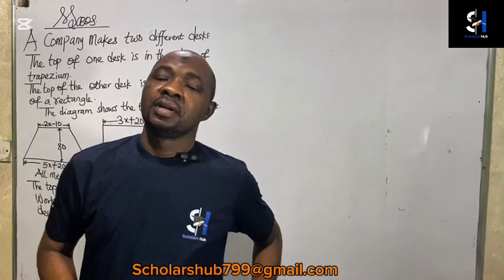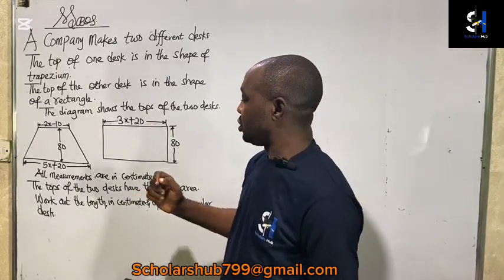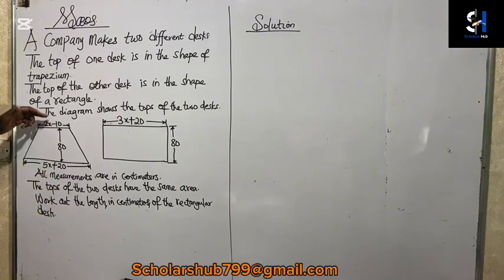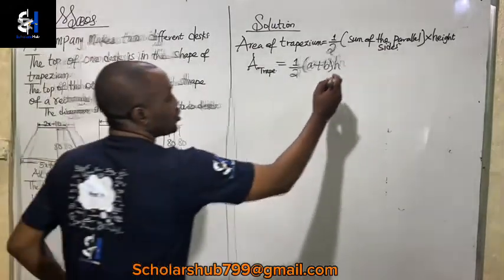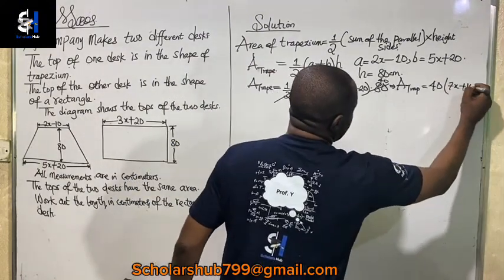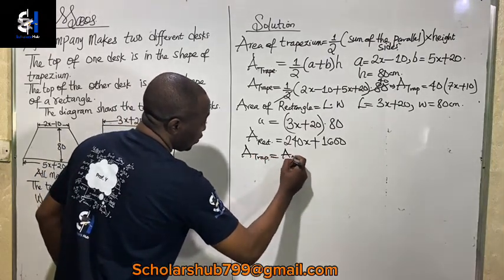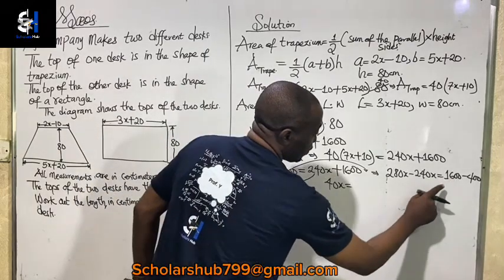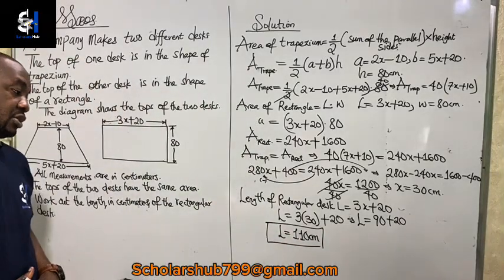AREAS, PERIMETERS AND VOLUMES:Solutions To Questions On Areas, Perimeters And Volume Of Shapes.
How To calculate the length of a rectangle when the expression for the area of trapezium and  area of rectangle are equal.

area of rectangle and trapezium
area of 2D shapes